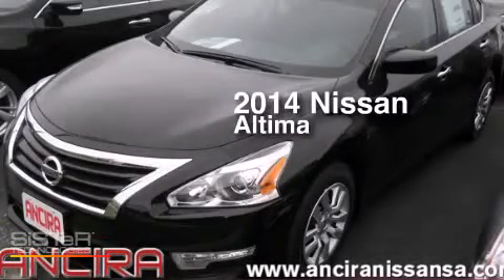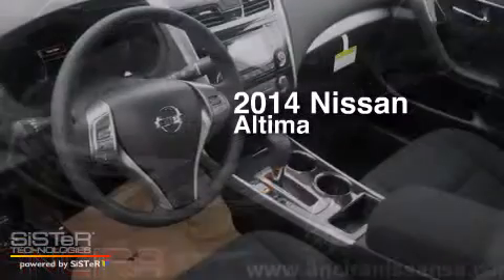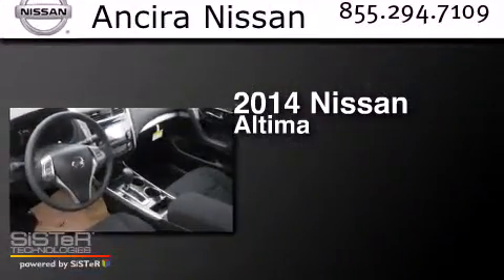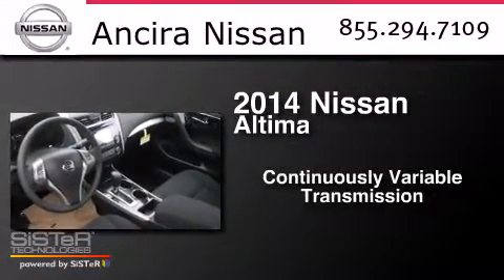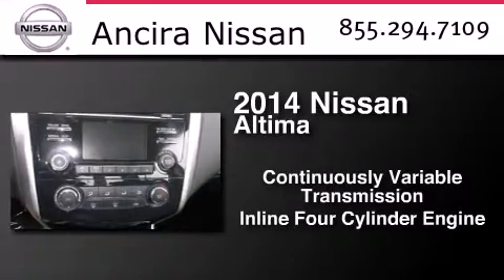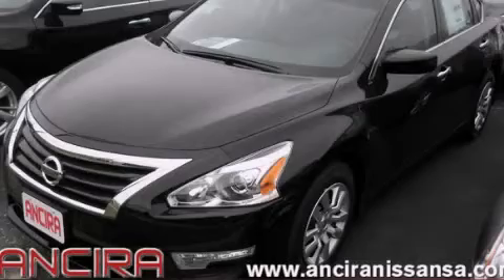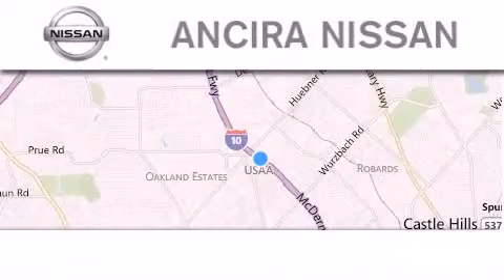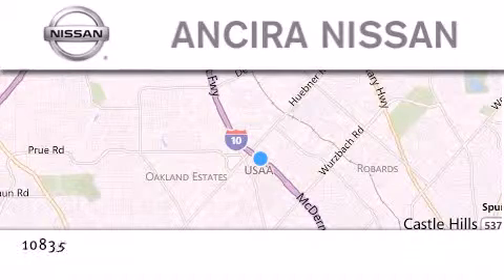New 2014 Nissan Altima San Antonio | Austin TX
We have been honored to serve the San Antonio TX area , we promise that your experience at our dealership will exceed your expectations ! Year : 2014 Make : Nissan Model : Altima Engine : 2.5L 4 cyls Trans . : CVT (Continuously Variable) Exterior : Super Black Interior : Charcoal w/Cloth Seat Trim Stock : 383831 Ancira Nissan 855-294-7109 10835 Interstate 10 West San Antonio , TX 78230